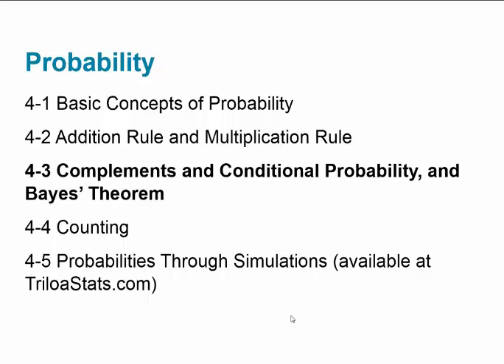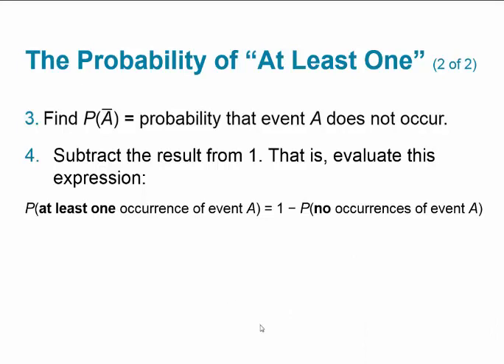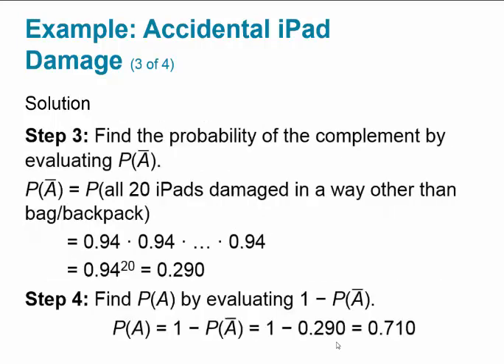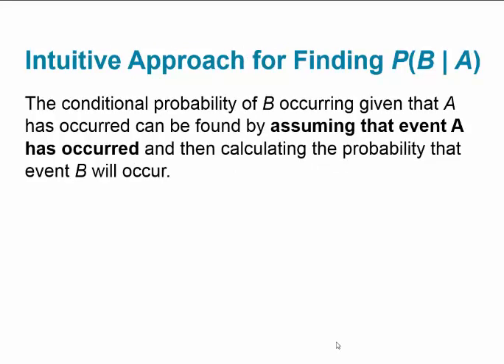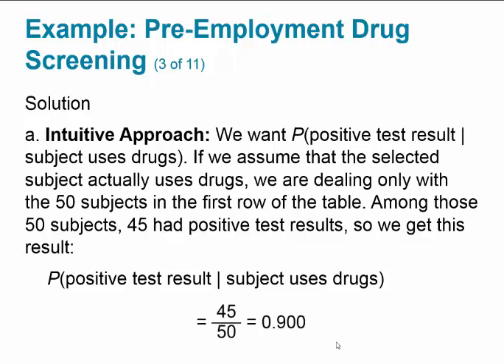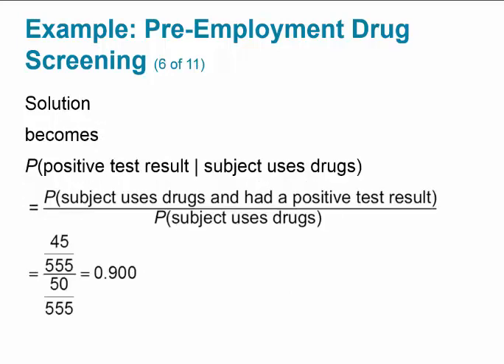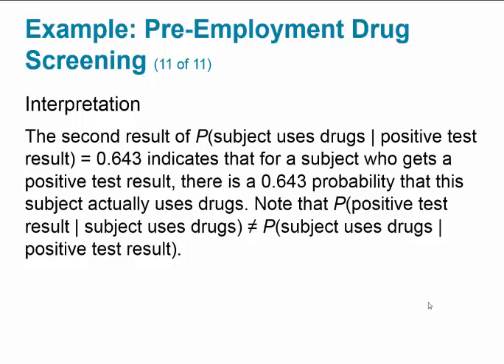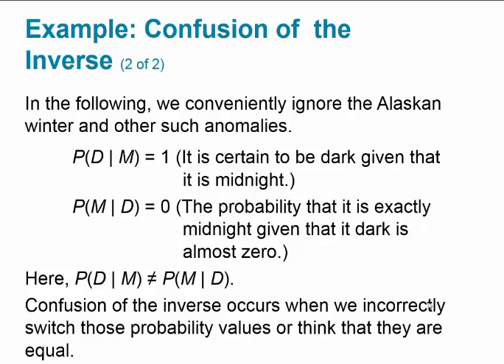STA 2023 4.3 Conditional Probability